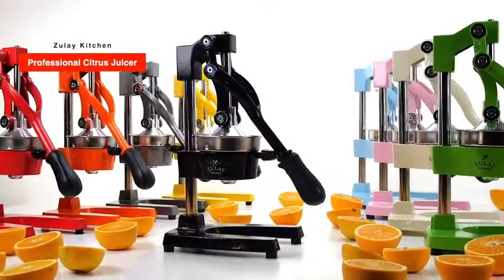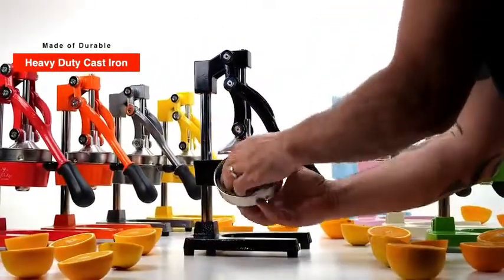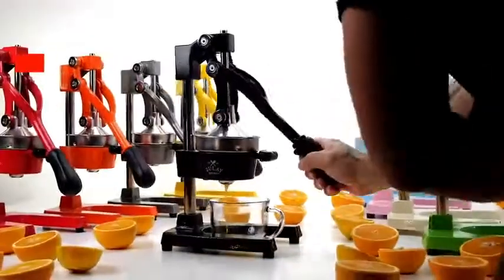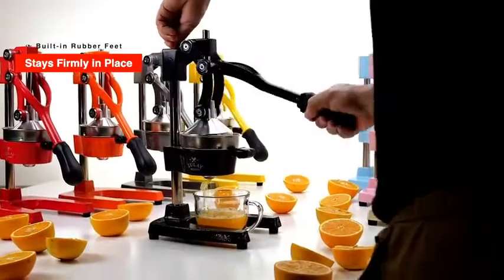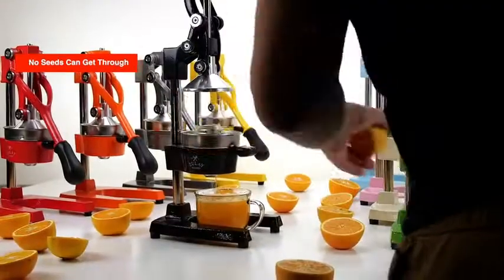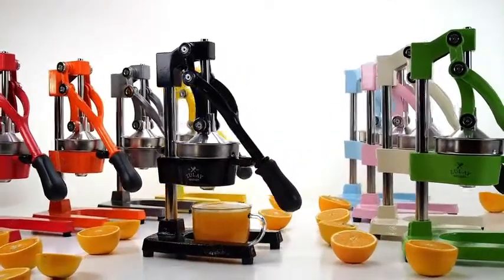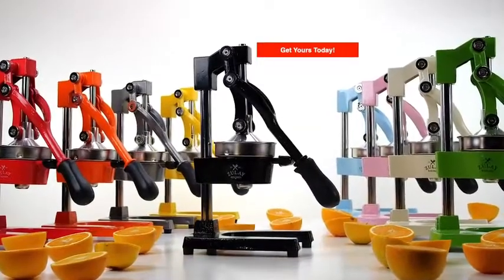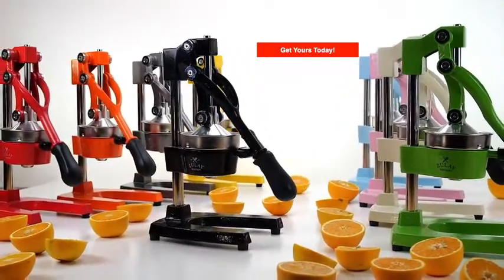Best Professional Manual Citrus Juicer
Professional Citrus Juicer - Manual Citrus Press and Orange Squeezer - Metal Lemon Squeezer - Premium Quality Heavy Duty Manual Orange Juicer and Lime Squeezer Press Stand, Black